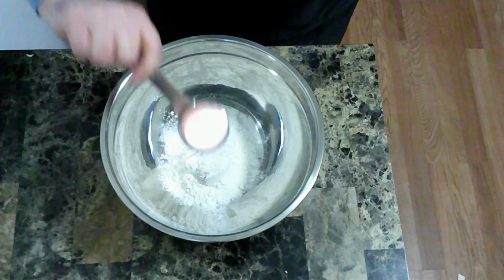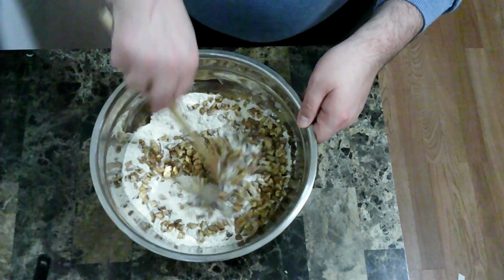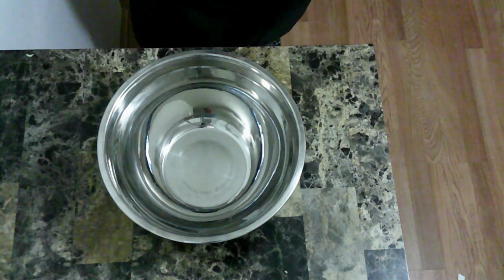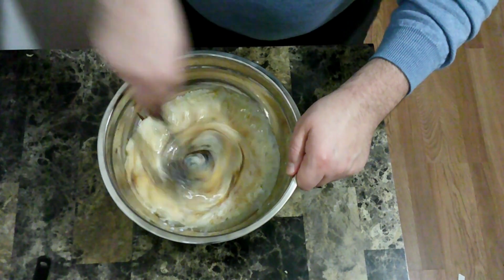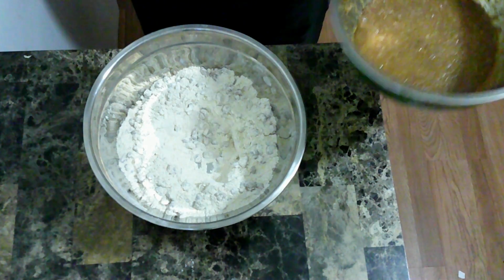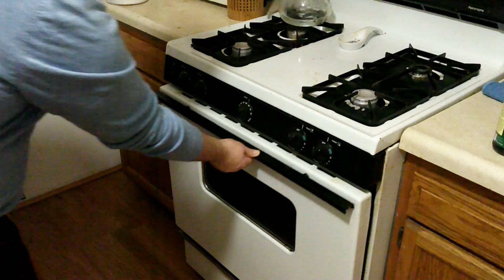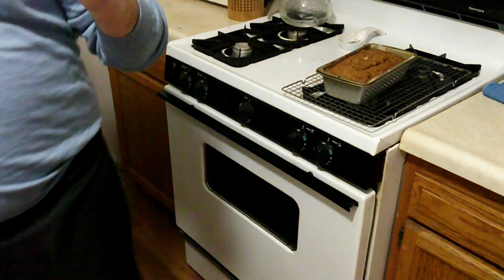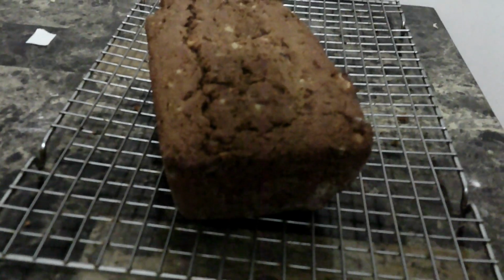Heroes' Feast - Dark Molasses Nutbread - Official D&D Cookbook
Nutbread from the Heroes' Feast cookbook. This bread, also referred to as Amn Blackbread, is dense and slightly sweet. This bread is eaten across the land with any meal. It is also hardy enough to be a great travelling snack.